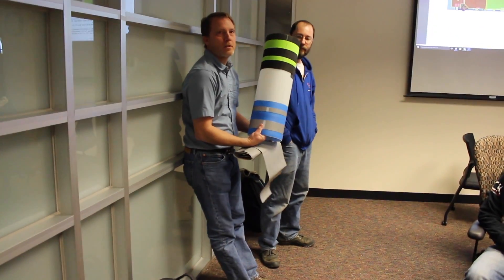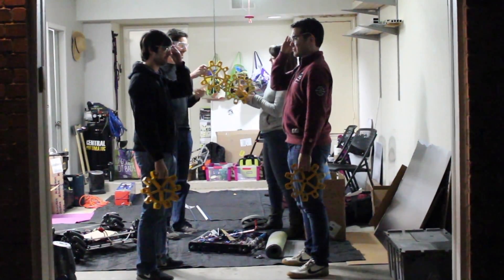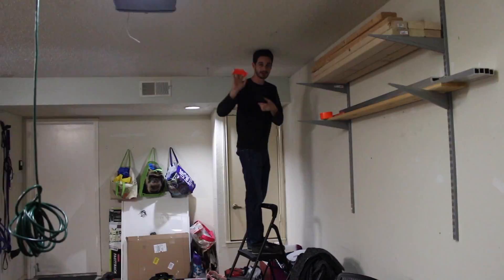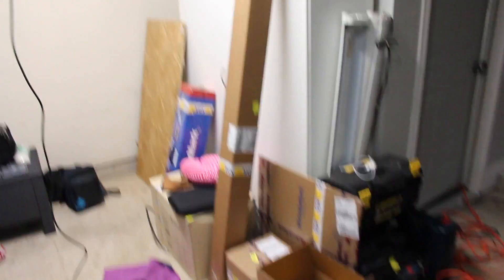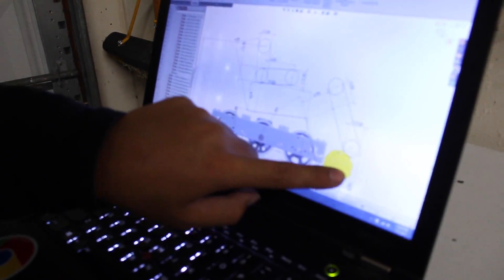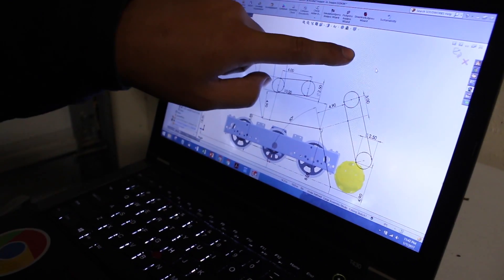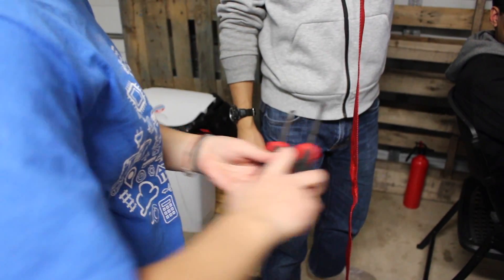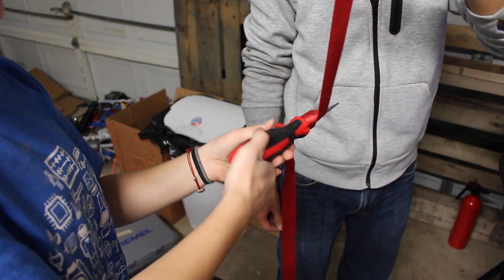Ri3D 2017: Team National Instruments Day 1 Update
Follow Team National Instruments as they build their robot in 3 days.